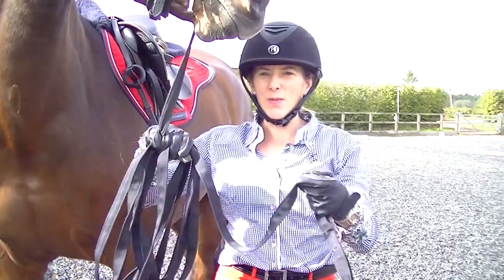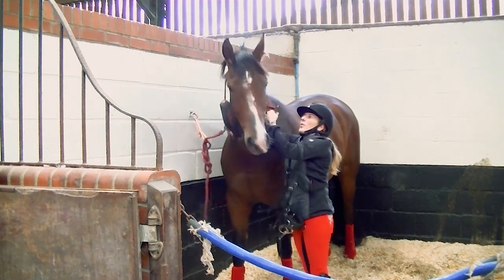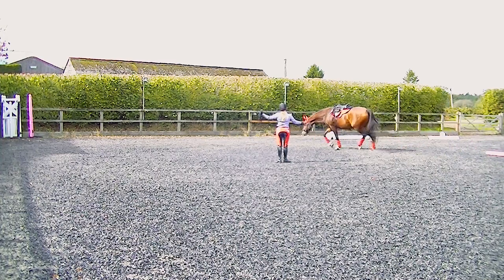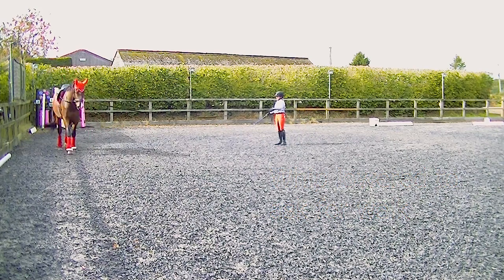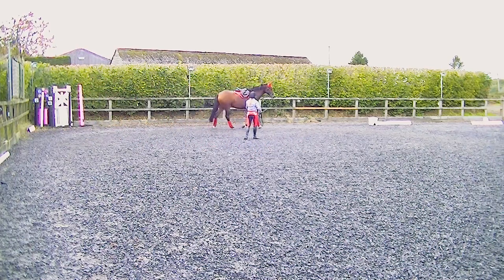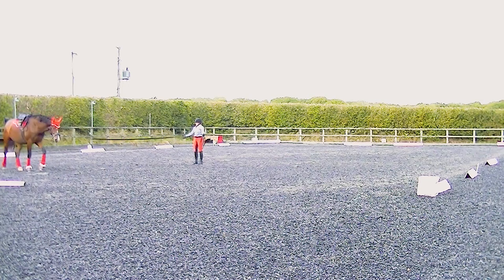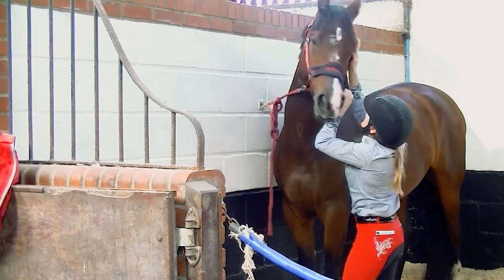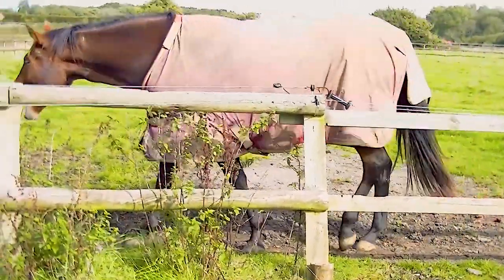Barn Vlog Lunging Special Agent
Our new 2017 Barn Vlog series for Riding, stable management and horse care.

In this first Barn Vlog we are bringing 4 year old Special Agent DiNozzo back into work ready to back him again after being turned away for the Summer.

I hope you enjoy this new Barn Vlog series.  Hit the notifications bell for future uploads.